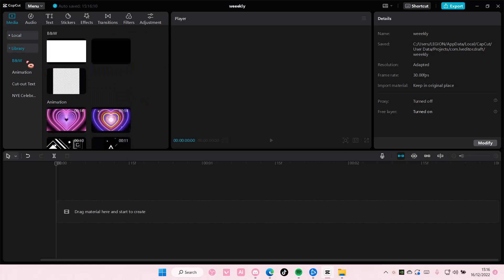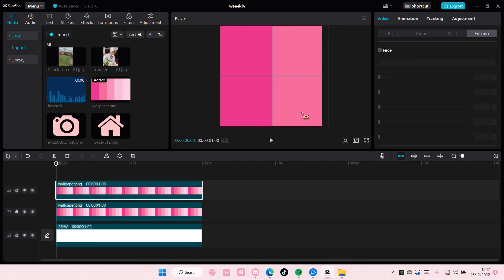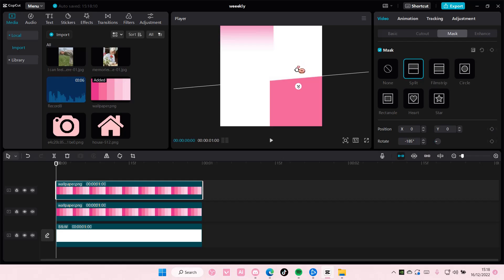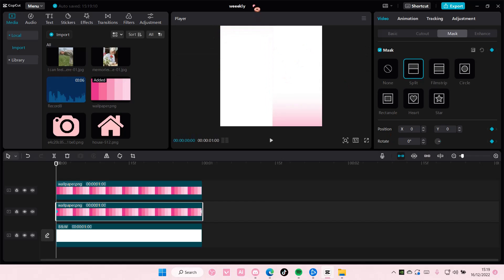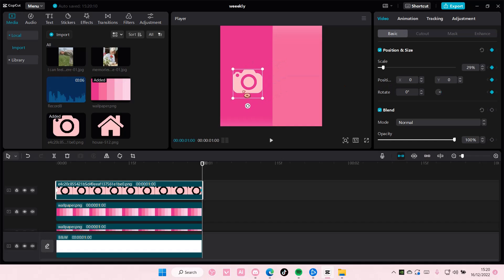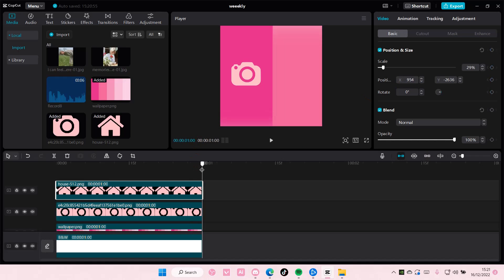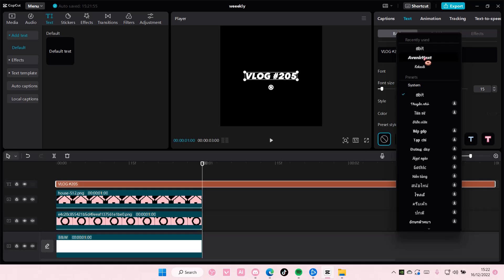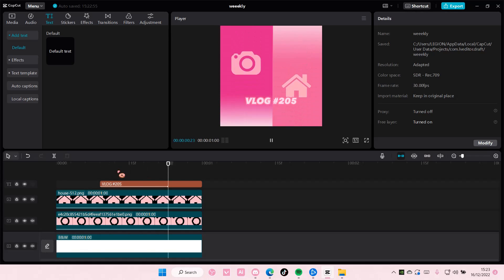How To Make Intro For Your Videos In CapCut PC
This tutorial will show you how you can create this intro edit on CapCut PC.